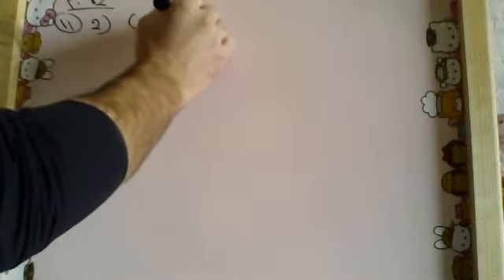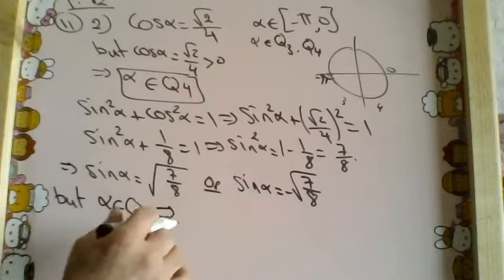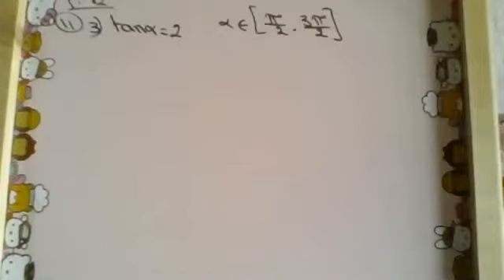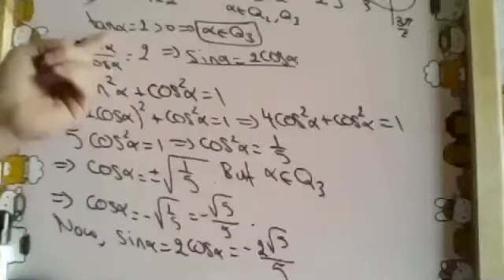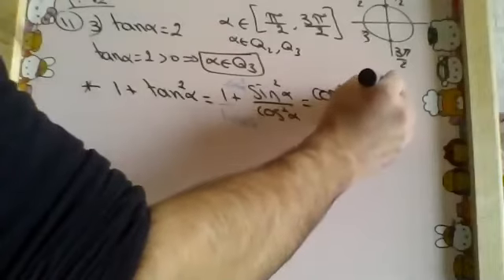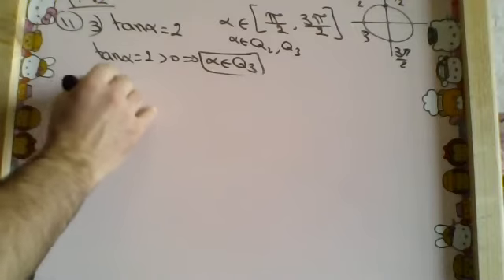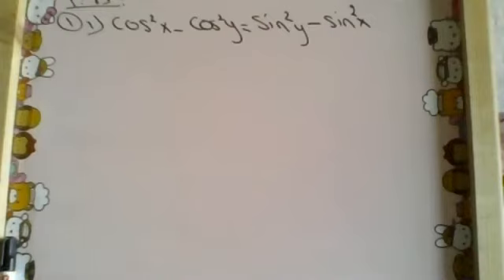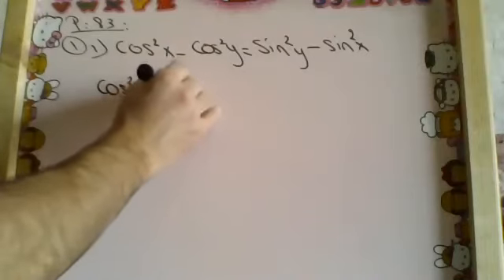page 82 ex11 parts 2,3